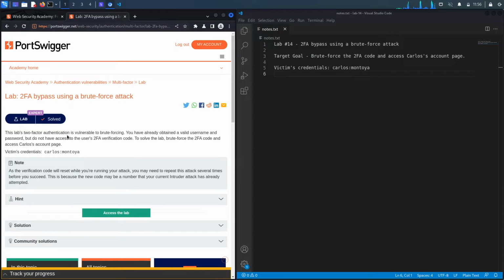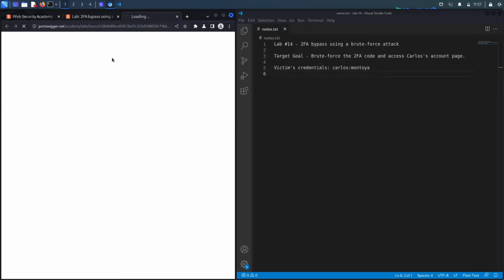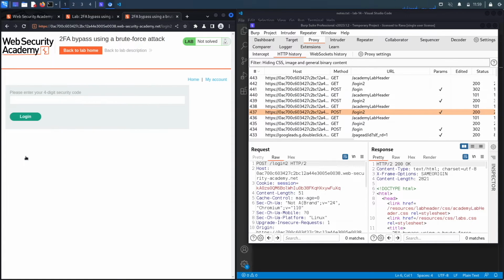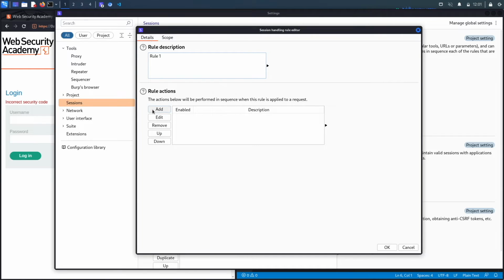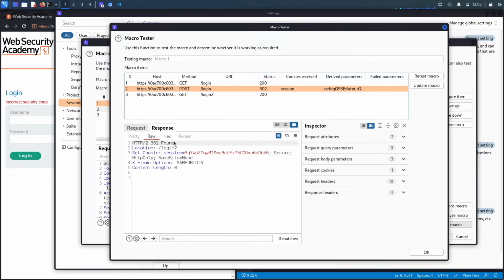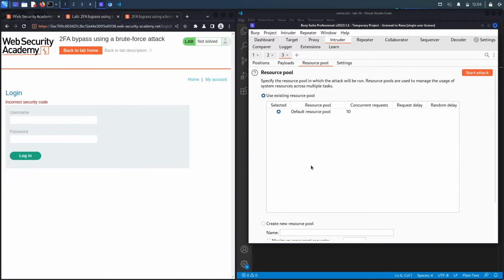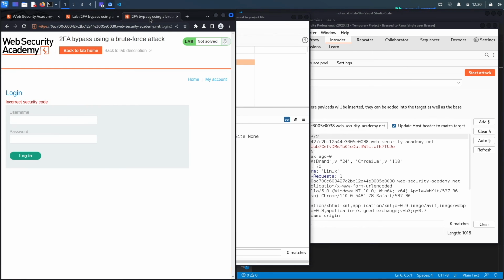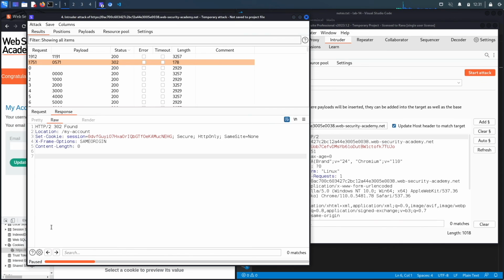Authentication Vulnerabilities - Lab #14 2FA bypass using a brute-force attack | Short Version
In this video, we cover Lab #14 in the Authentication module of the Web Security Academy. This lab's two-factor authentication is vulnerable to brute-forcing. You have already obtained a valid username and password, but do not have access to the user's 2FA verification code. To solve the lab, we brute-force the 2FA code and access Carlos's account page.